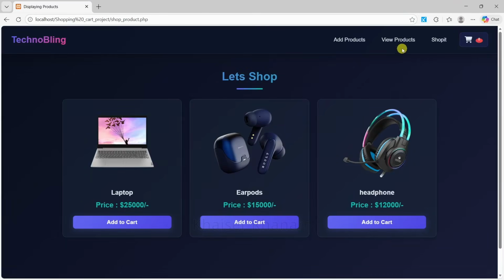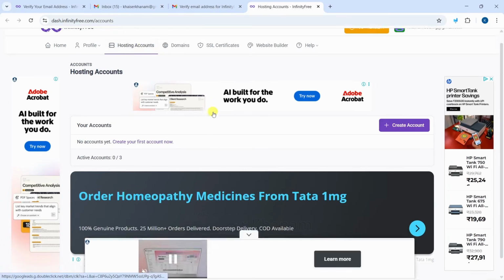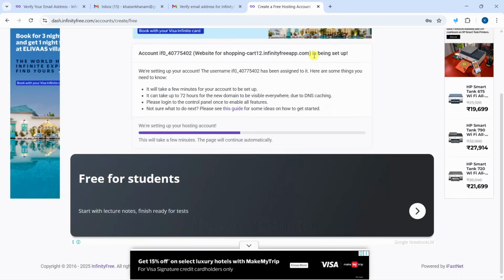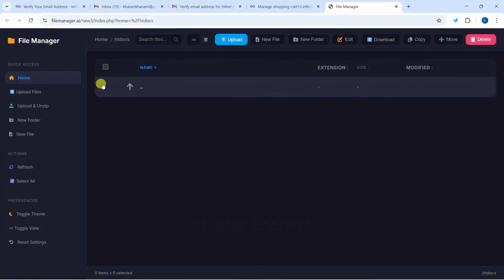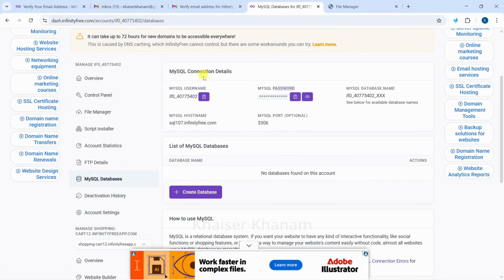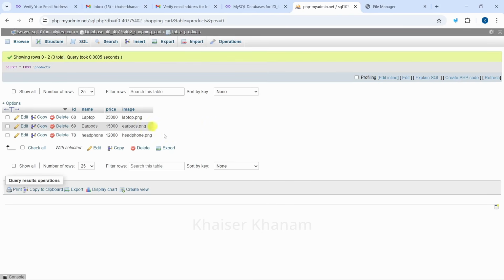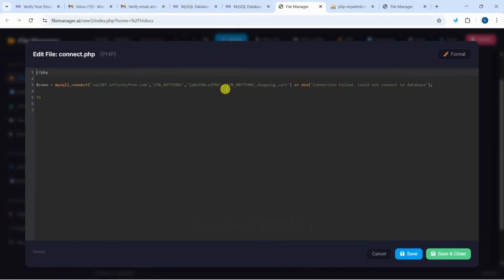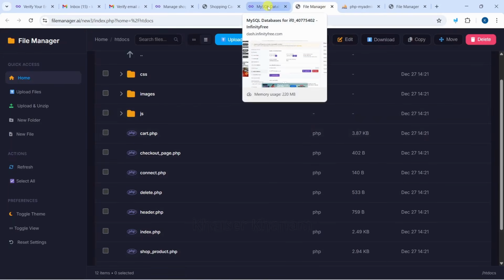Free PHP & MySQL Hosting Using InfinityFree